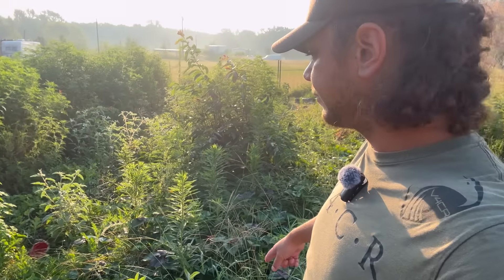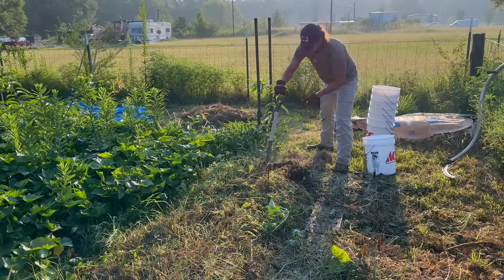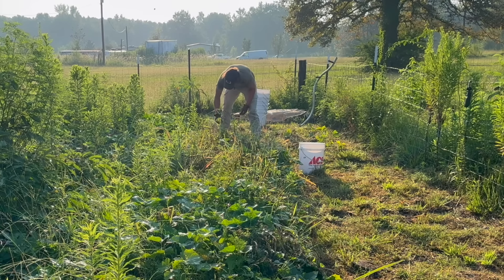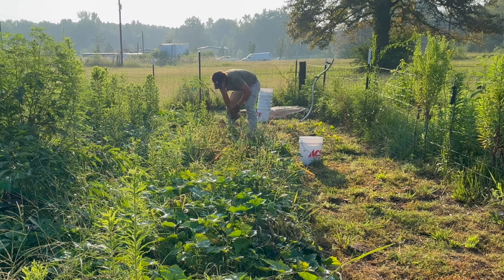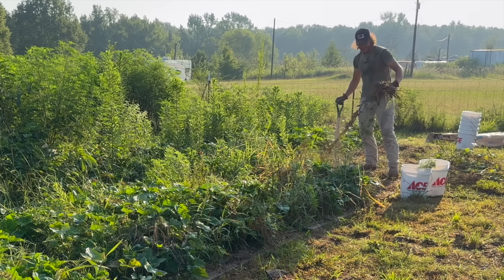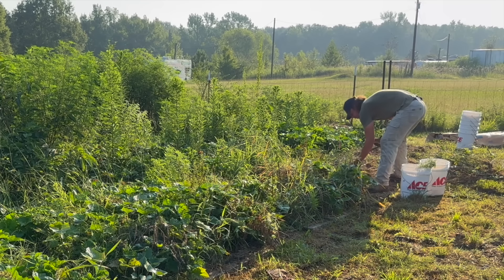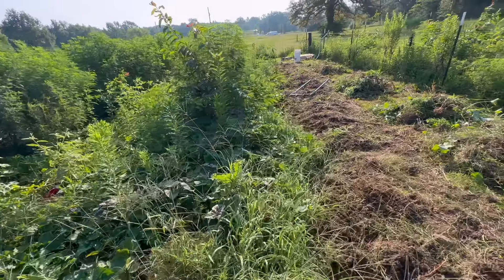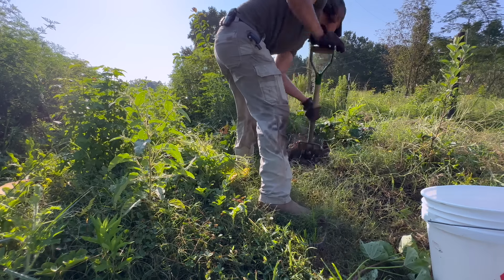Surprising Sweet Potato Harvest // Summer 2024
Get Your Tickets!  Homesteaders United Jamboree